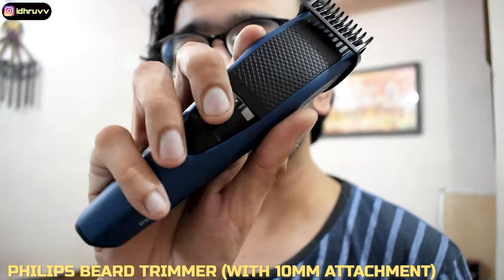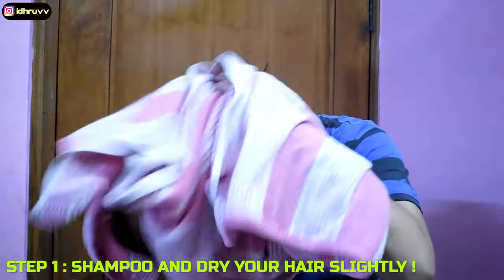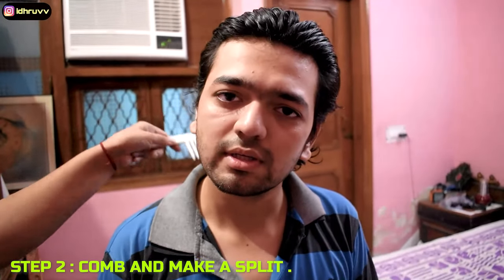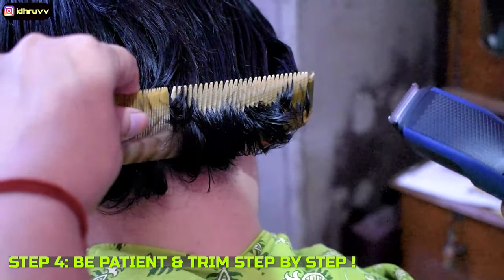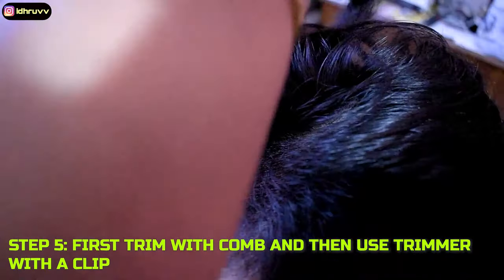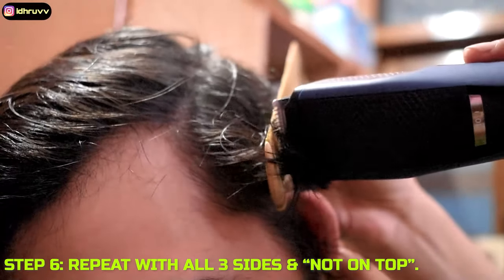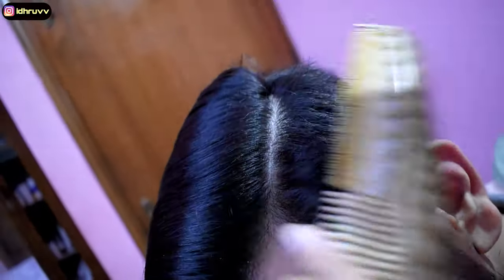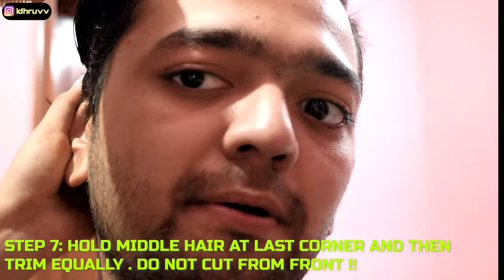HAIRCUT AT HOME | QUARANTINE HAIRCUT | BE HOME STAY SAFE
Step-by-Step Guide to Perfect Fade MensHaircutathome in Hindi ! Get the Best out Of Quarantine ! And Be Ready Always ! IN This Covid-19 Situation , Be Home , Be Safe !

TRIMMER YOU CAN USE USED : ANY WITH 10mm ADJUSTMENT !

STEPS ARE GIVEN . DO WET YOUR HAIR BEFORE CUTTING !
BE YOU , CREATE NEW !

🎵 Track Info:

haircut at home
cut your own hair
cutting your own hair men
cutting own hair
cutting my own hair
cutting your own hair short
hair salons in my area
best way to cut your own hair
v shape hair cut at home
cut hair yourself